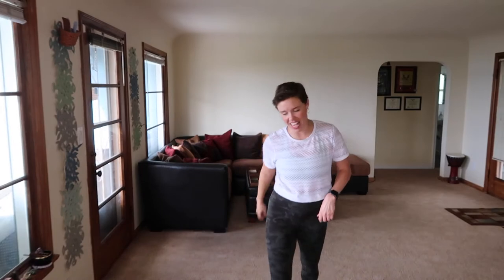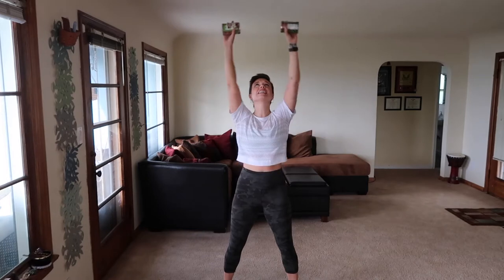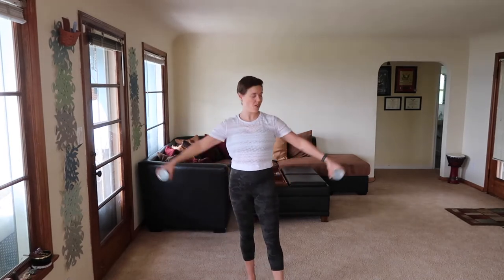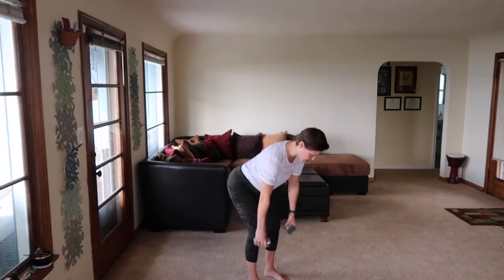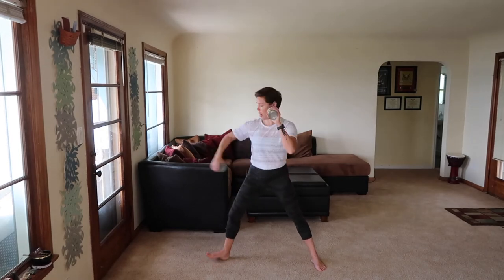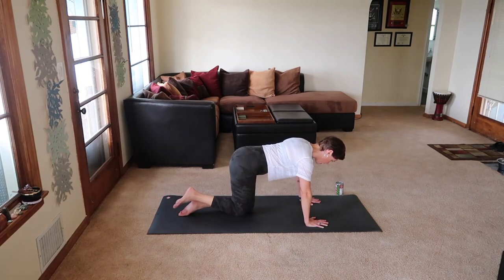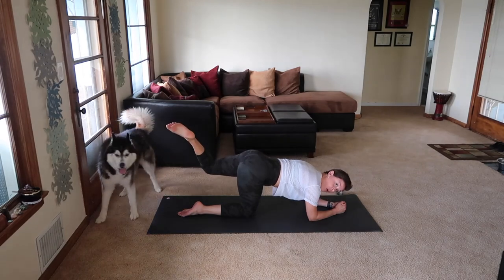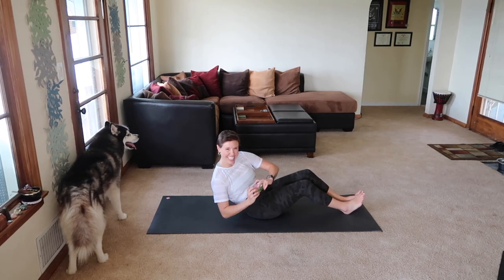BARRELESS BARRE : A 30 Min at Home Workout. Sculpt and Tone A Long Lean Body!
Whooo this one was FUN! We warm up with some dance cardio. Hit those arms and legs and core. Boom. Boom. Boom. In and out so quickly! But don't think it will be easy. oh no ma'am. Get ready to weerrrrrrk and SWEAT and SMILE!

Let me know if you have any questions or suggestions below! I'm a new YouTuber, so any and all would help greatly! :-)